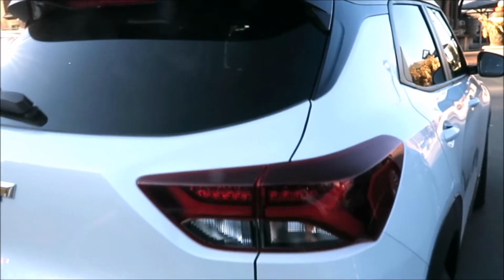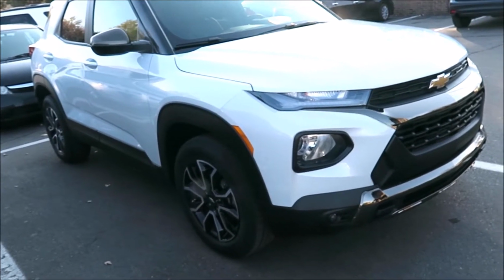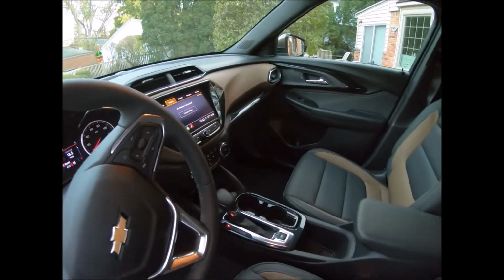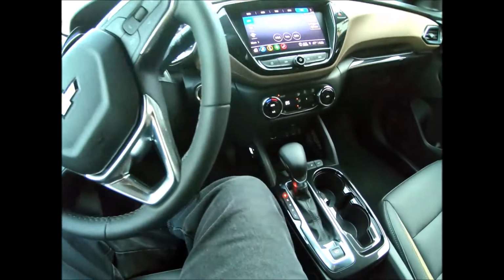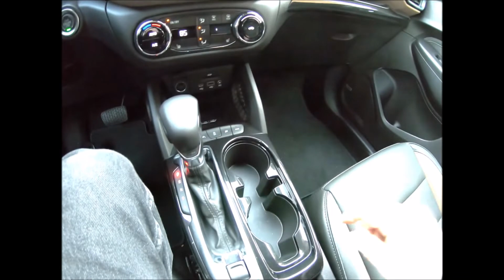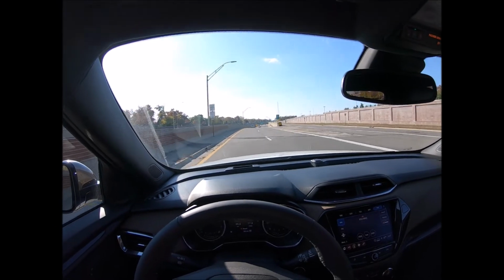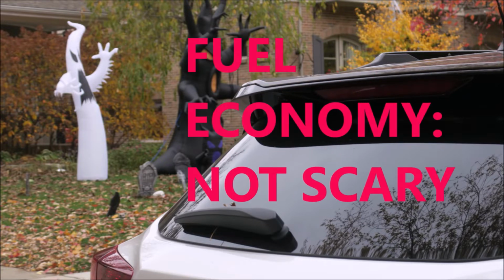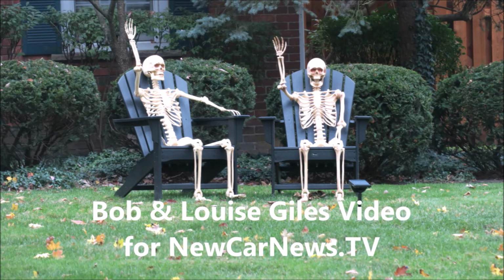2021 Chevy Trailblazer: SCARY or NOT?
NewCarNews.TV takes a 2021 Chevy Trailblazer ACTIV model on the road to give it a tryout and since it's Halloween weekend we'll find out if there are part that are SCARY or NOT SCARY!